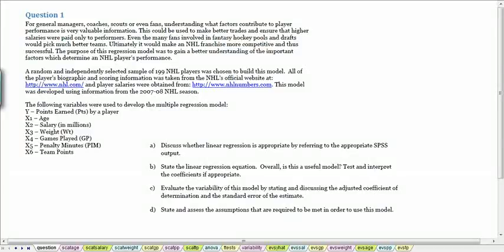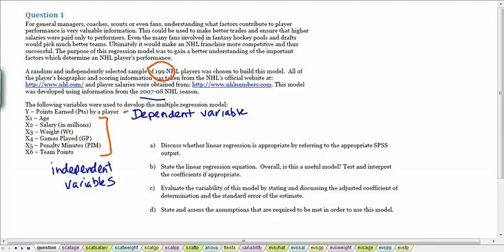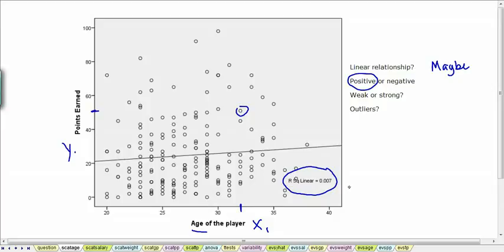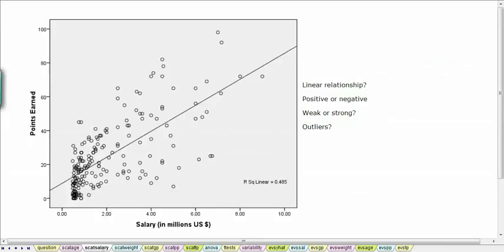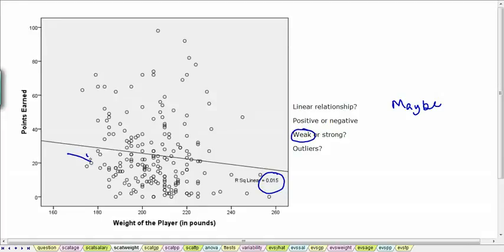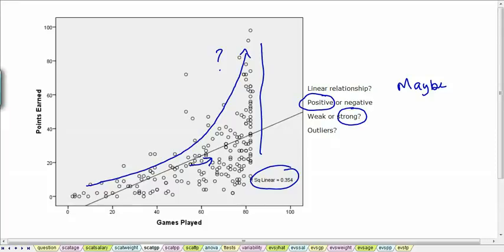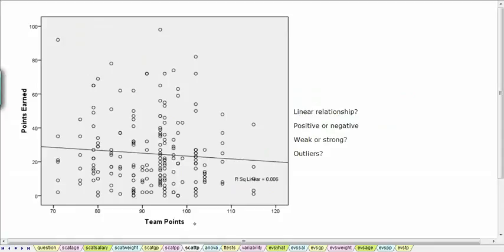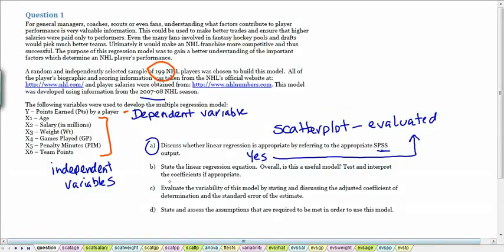January 4, 2012 6:39 PM